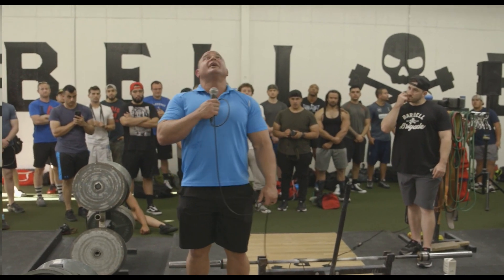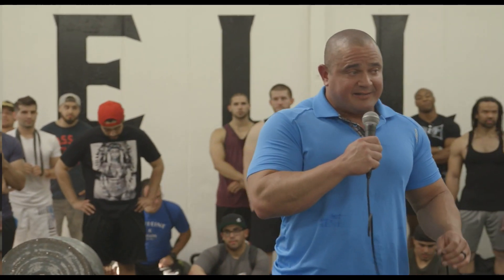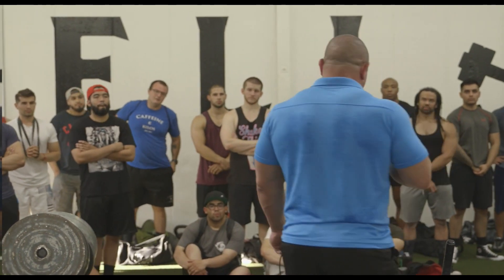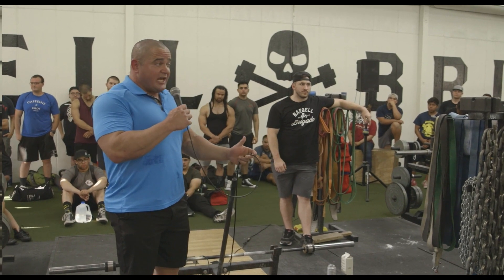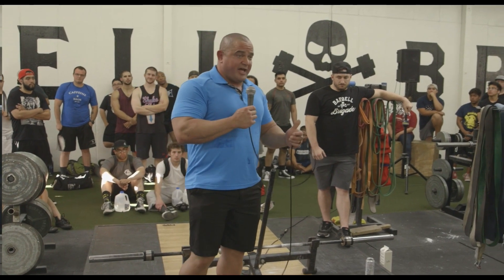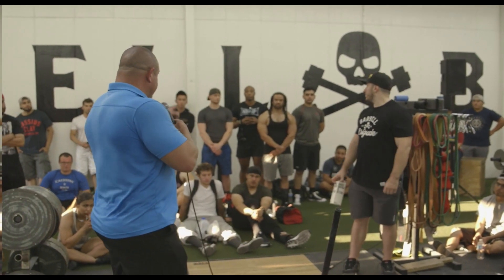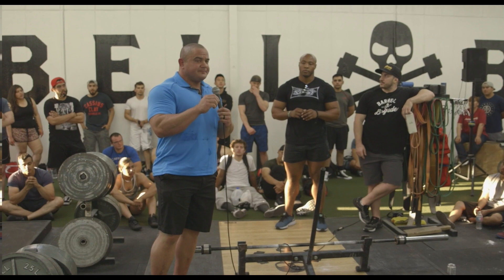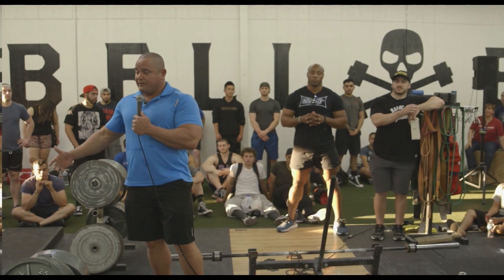Barbell Brigade Seminar | Q&A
Mark Bell invaded Barbell Brigade on his last trip to LA.  Mark discusses training, motivation and why he's so fat.  Mark offers his unique perspective on improving your bench, squat and deadlift.  He also offers his opinions on what it takes to succeed not only on the platform but in life.  So get a pint of Ben & Jerry's and have a listen.

Edited by the Intern (IG @mattangbanger)

Barbell Brigade
646 Gibbons St

➢ Super Training Gym : If you're a savage, THIS SHIT IS FREE!